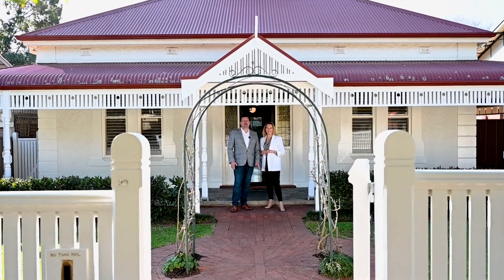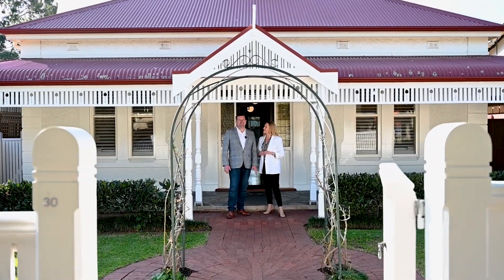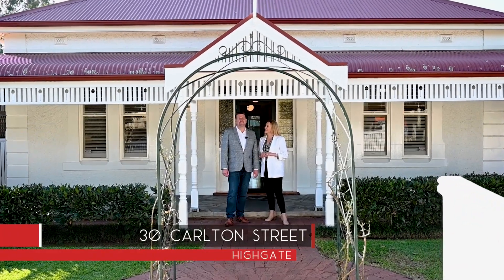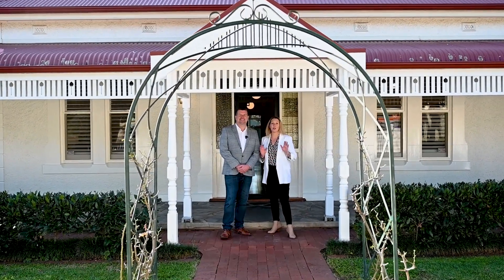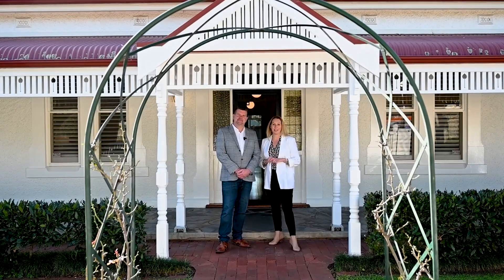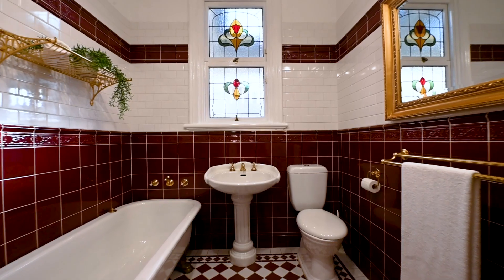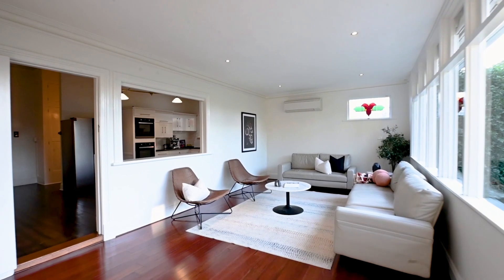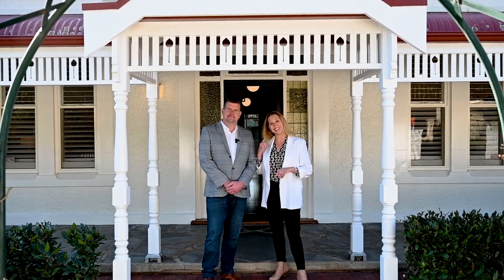30 Carlton Street, Highgate | Presented by Dave & Sarah Smith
With immense street appeal, this a once in a lifetime opportunity to secure a grand and iconic family residence, in highly sought after Carlton Street, Highgate.

Featuring five generous bedrooms, an additional study / dressing room, two bathrooms and set on 789sqm of private, established gardens, this stunning property has been immaculately maintained and proudly represents a standout example of a character property of its era.

Dave & Sarah Smith
Sales Consultants | Tanner Real Estate